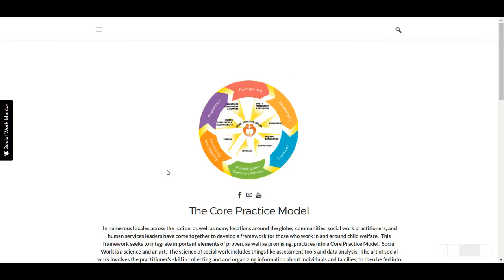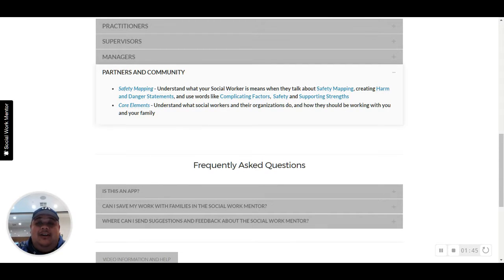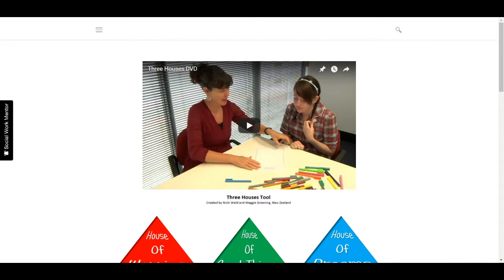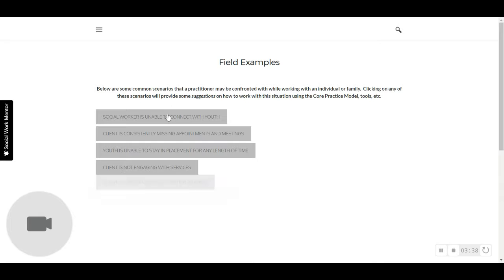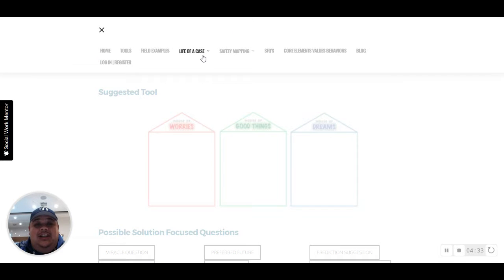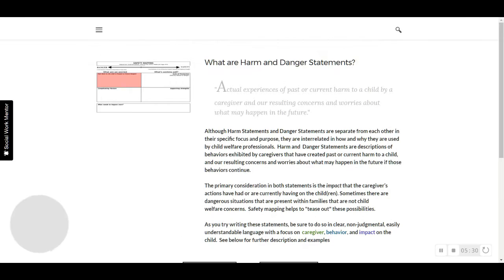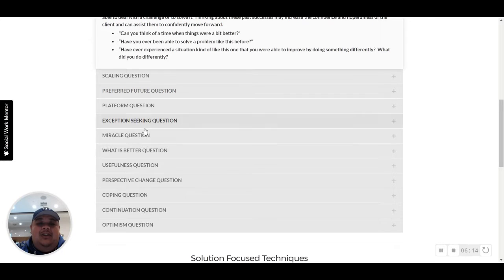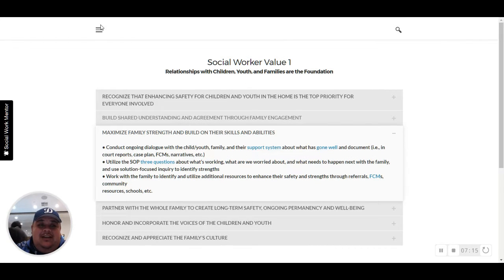Social Work Mentor Web App Introduction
The Social Work Mentor is an mobile optimized online tool that is accessible on any connected device (laptop, tablet, mobile phone, desktop, etc.) developed to assist practitioners in Social Work and other Social Services areas in their day to day work with clients, families, and communities.  This video is a brief introduction to the various sections of the tool and how they can be utilized.